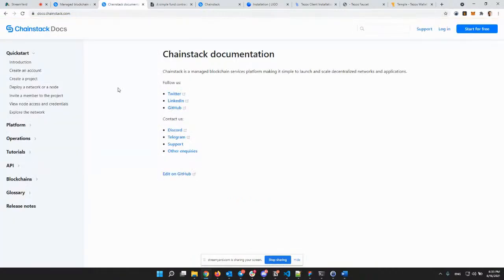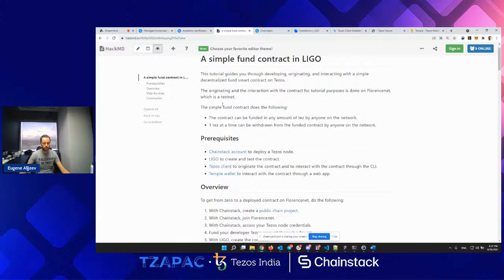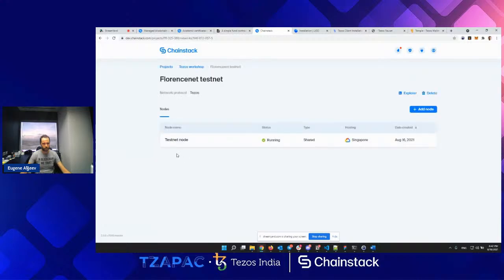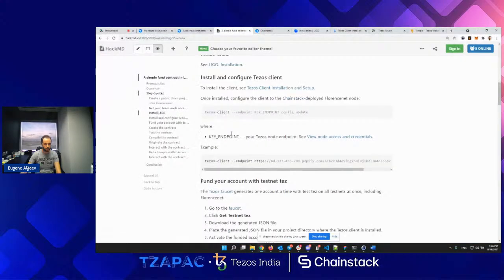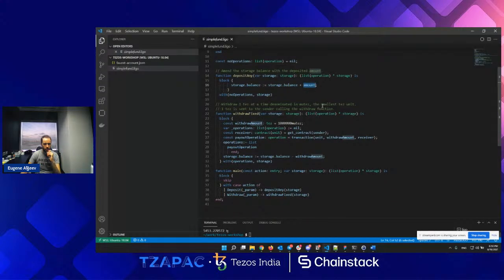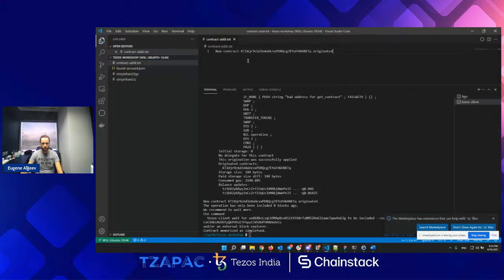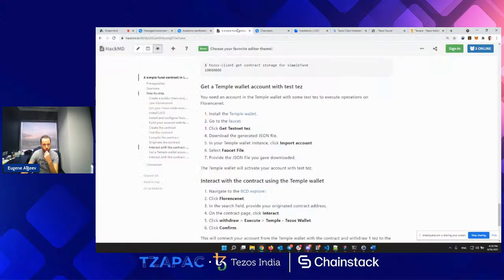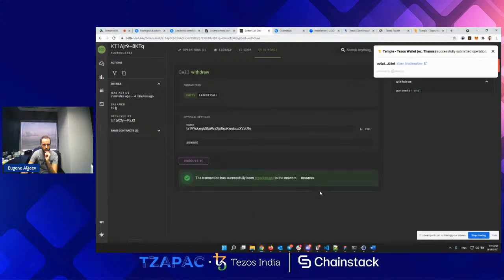TezAsia: Chainstack Workshop